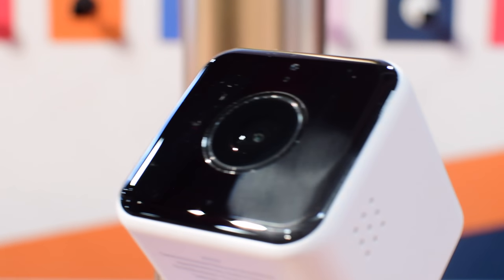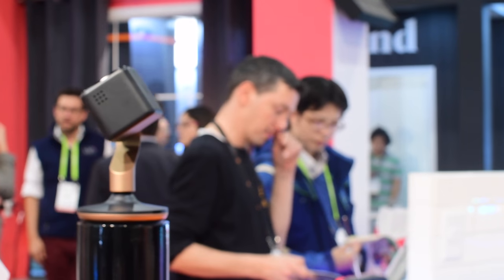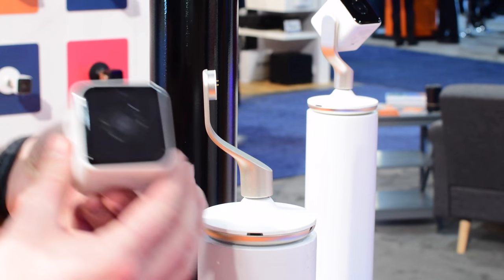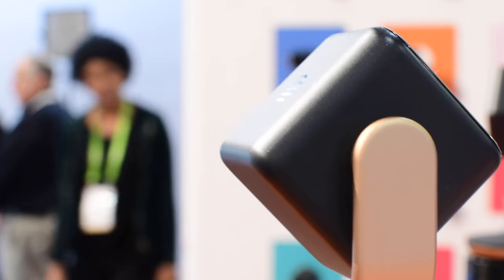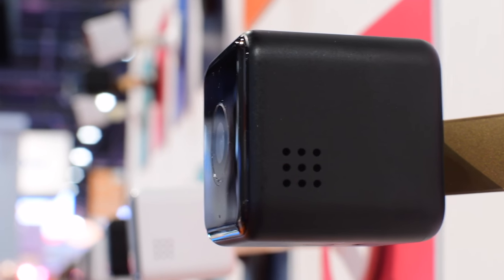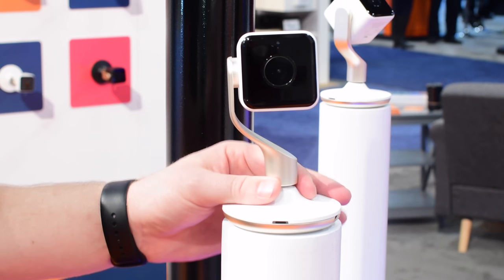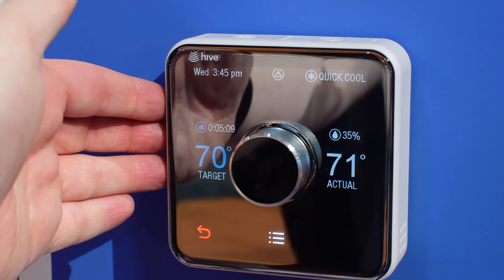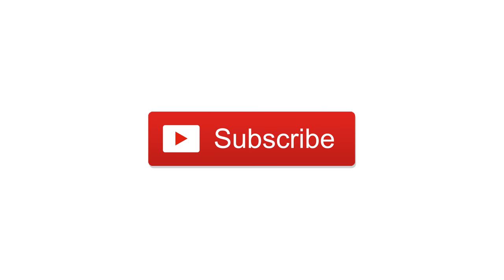Hands-On: Hive View Home Security Camera at CES 2018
The Hive View security camera was designed by Yves Béhar and features a removable, battery equipped top portion to move temporarily around your home.

About iDB